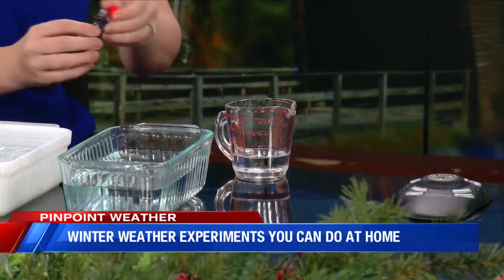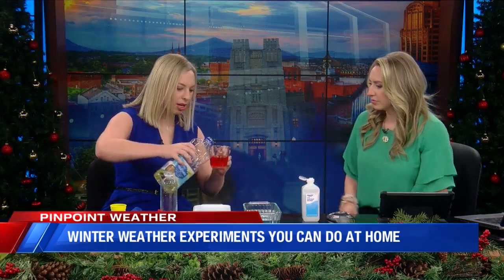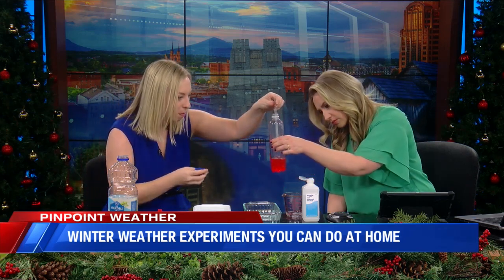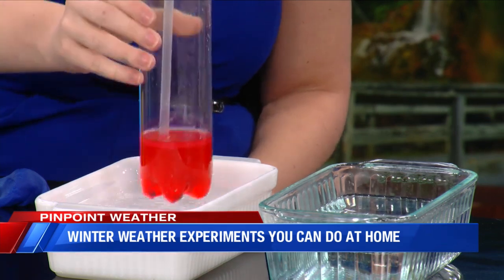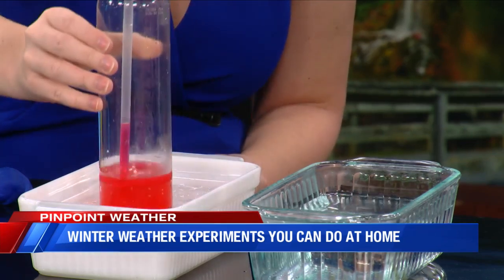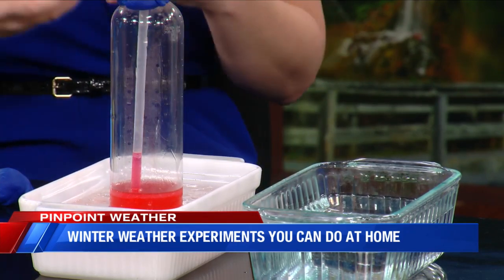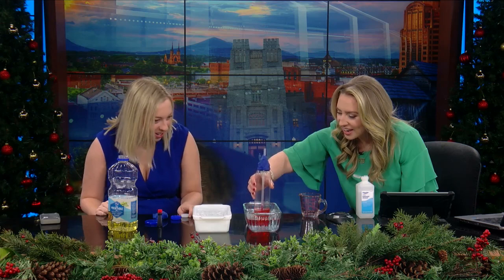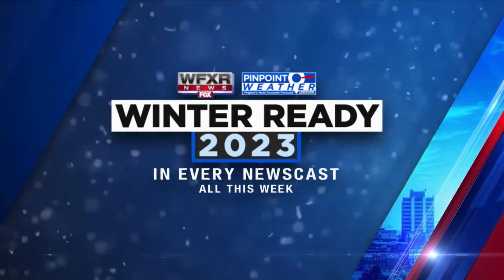Make a DIY Thermometer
Learn how to make a simple thermometer.